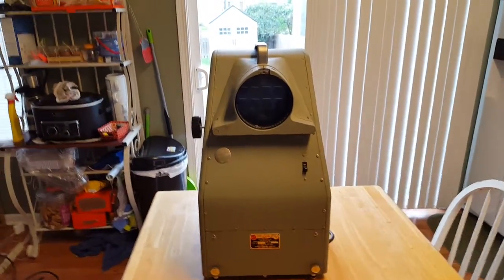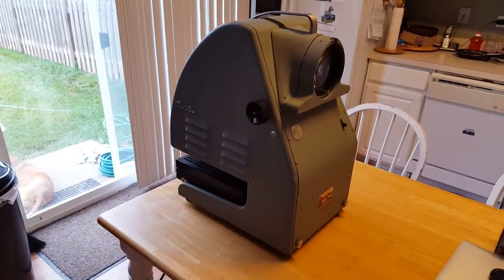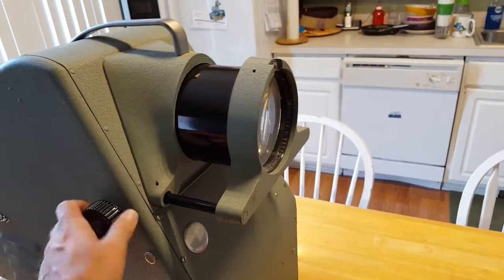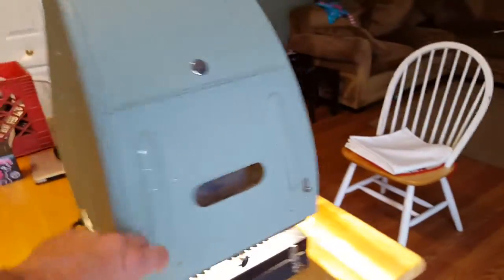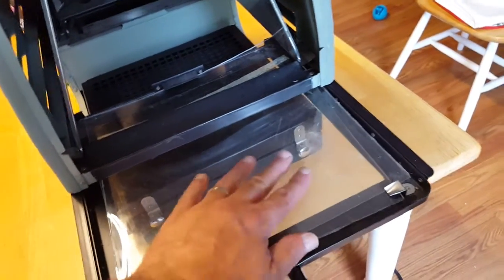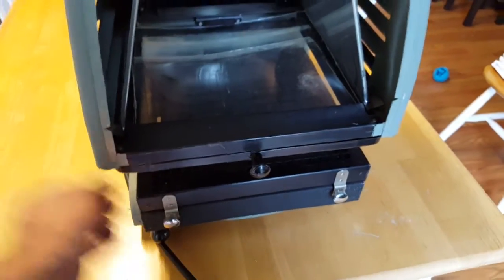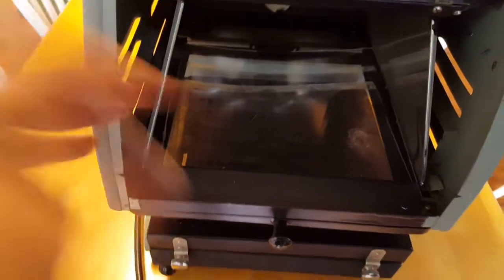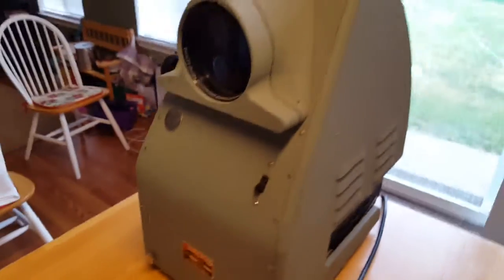Beseler Vu-Lite II projector for sign making